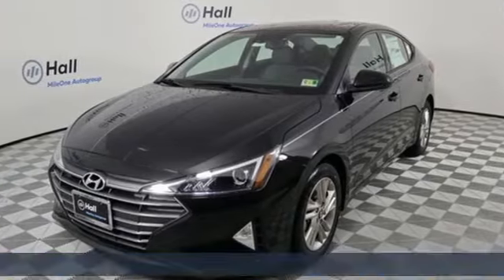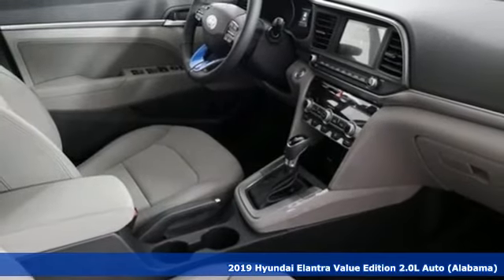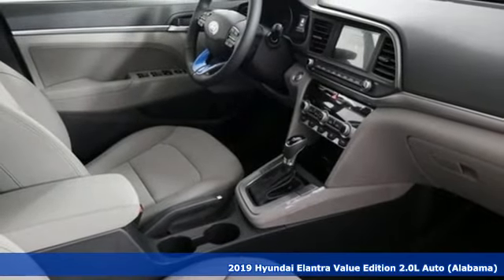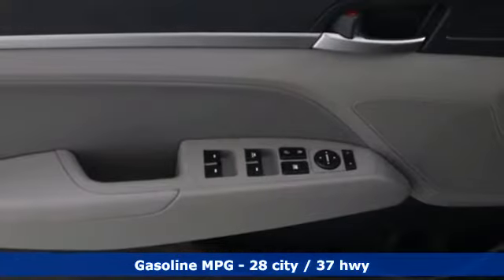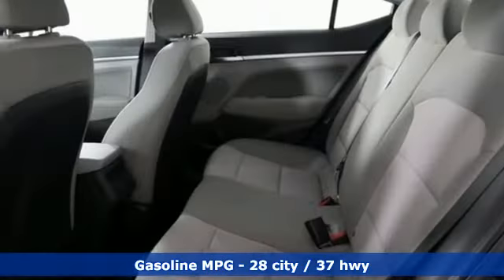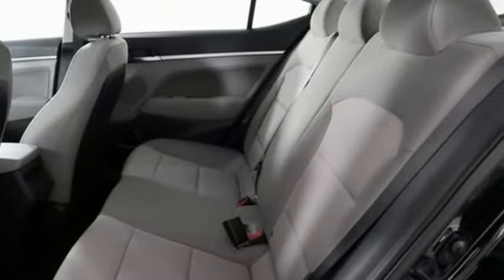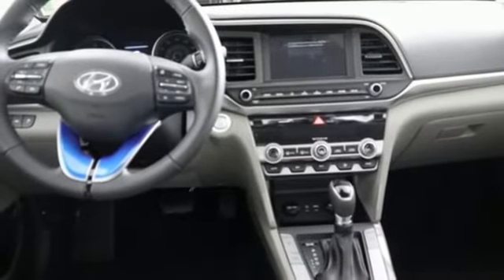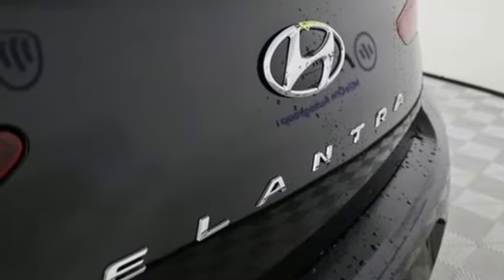New 2019 Hyundai Elantra Chesapeake VA Norfolk, VA #19190121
Year: 2019
Make: Hyundai
Model: Elantra
Trim: Value Edition
Engine: 2.0L 4-Cylinder
Transmission: Automatic
Color: Black
Interior: Gray
Stock #: 19190121
VIN: 5NPD84LF1KH437268

Address:
3416 Western Branch Blvd